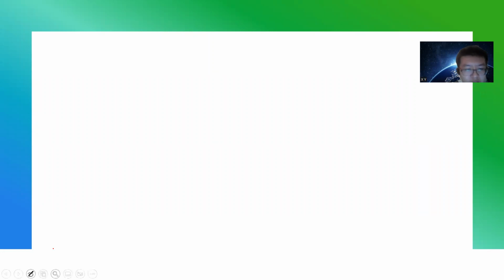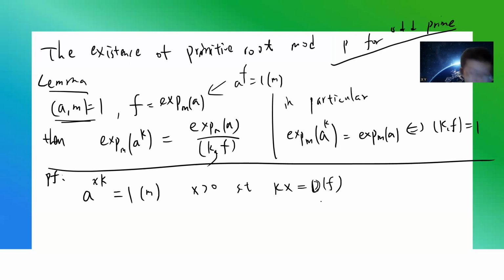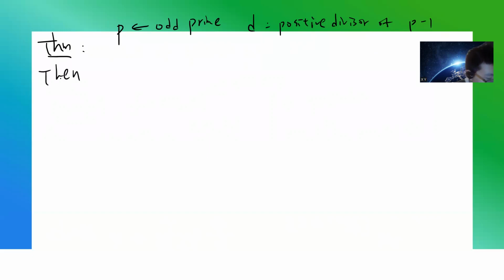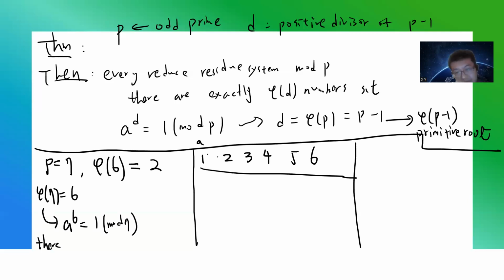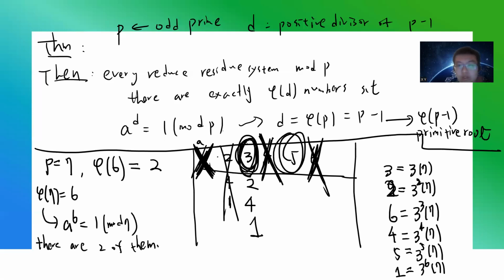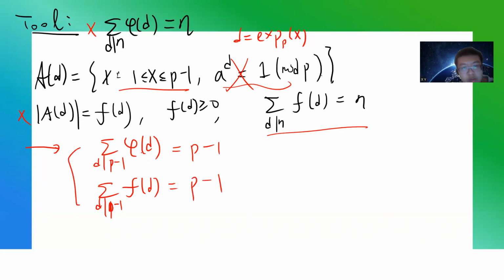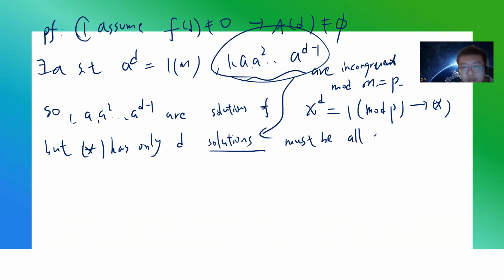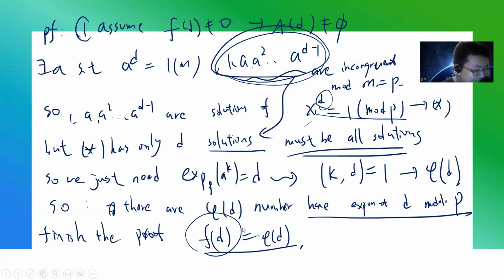Existence of primitive root of odd prime